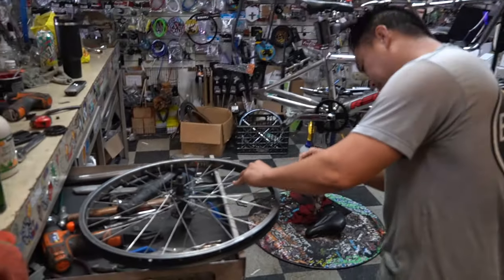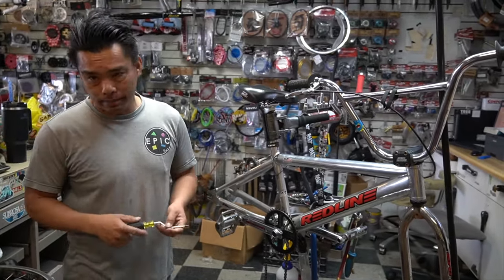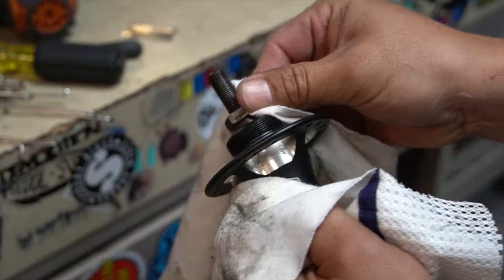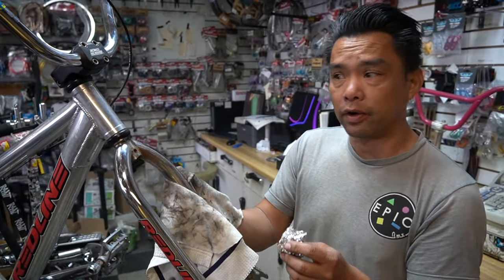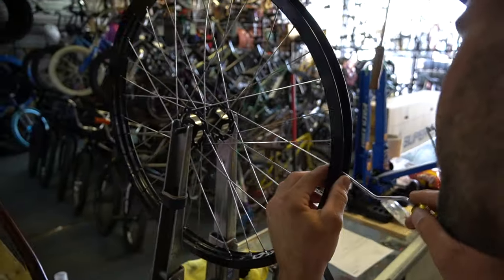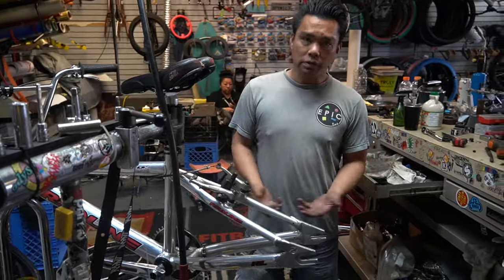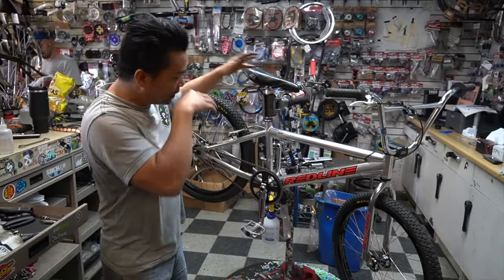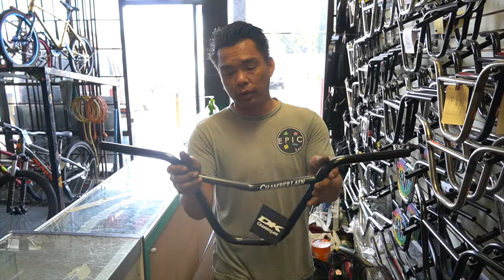Redline BMX Restoration Hack Using Aluminum Foil!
In today's video Phu Vu gives us some quick tips on how to restore this vintage Redline BMX Bike!
If you’re ever injured in a bicycle accident, you can check out Morgan & Morgan. You can
start your claim in just a click without having to leave your couch.